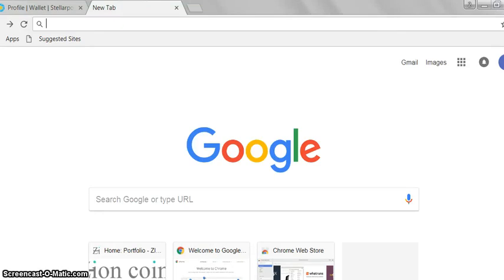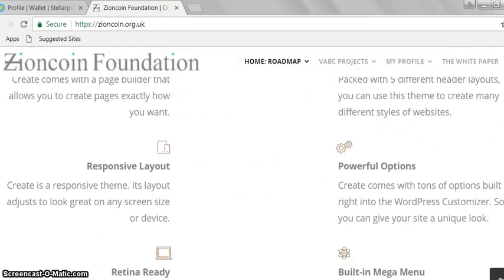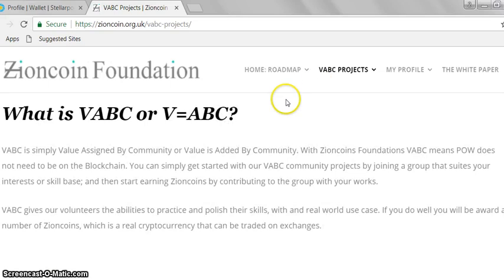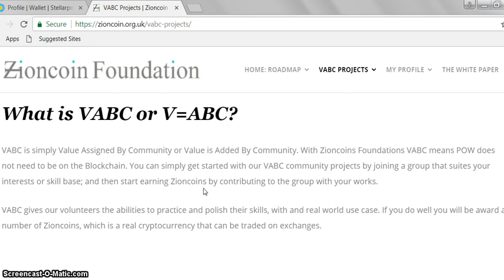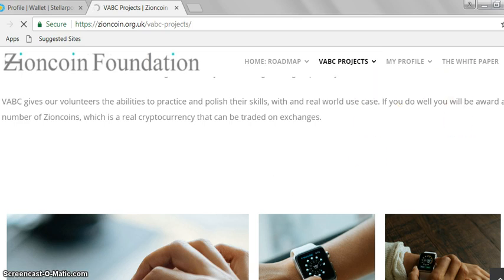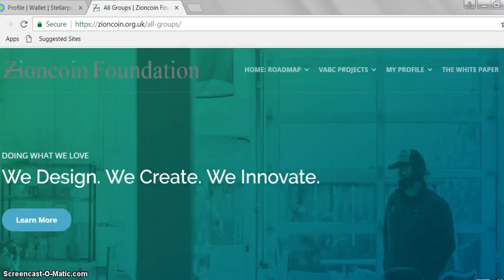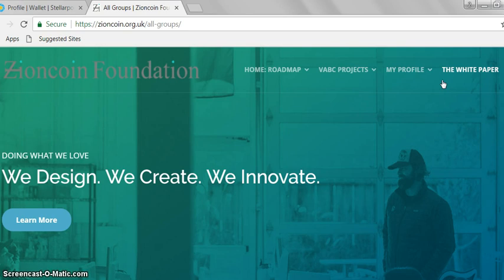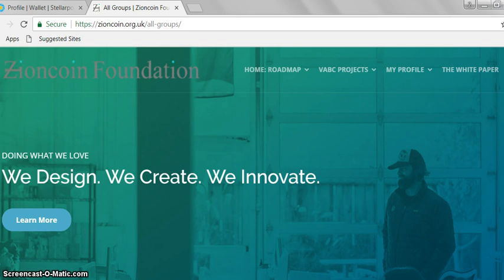Why Zioncoins and the Zioncoins Foundation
So Why Zioncoins and the Zioncoin Foundation? I’m this video I walk you through our VABC projects, show you how you can earn Zioncoins and explain what a cancer project is.

We're still building out our eco system and we'd love you to come along with us on our journey. When you buy zioncoins you become apart of our community. Active our inactive its completely your choice.

Buying zioncoin is more then just having and holding something special. Lots of people buying zioncoins are in fact buying in to a community not just a store of valve. I'll be making plenty more videos on, how to buy zioncons crytpo and where to buy zioncoin crypto.

How to buy zi altcoin should be complicated for new people if you watch my previous video. When I thought about how to buy zi crypto ( and zi is what we call the ticker for the asset, much like gbp, usd, xlm or xrp) I realised maybe I should advise where to buy zi altcoin.

                     2❤️&2hodl

  📊📊💰💰 TRADING 212 💰💰📊📊

Buying stocks MoneyGram like COIN, gives you expose to crypto.

💰💰 Do You Want To Get a FREE STOCKS WORTH UP TO ‎£⁠100? 💰💰

🎊 Create a Trading 212 Invest account and use 👇🏽👇🏽

We will both get a Free share!

For a complete cryptocurrency Coin Market update, check out Zioncoins.net listing over 5000 cryptocurrency, with charts, indicators and calculate

I really hope this video is insightful for you. I'd love to here your opinions and would be greatful for your feed back in the comments.

Some handy Crypto words and meanings

when you think Bitcoin think:

* 51% attack: A hypothetical situation where more than half of the computing power on a blockchain network is controlled by one person or group, thus allowing them to dictate which transactions are verified. This would allow them to prevent other users from completing confirmed transactions and cause havoc within the system, and double-spend coins.

When you think altcoins think:

* Airdrop: An event where a blockchain project distributes free tokens or coins to the community.

* Altcoin: Any cryptocurrency that is an alternative to Bitcoin.

* ATH: All-Time High, the highest value reached by an asset at any point in its history.

* Bullish: When investors are bullish, they expect a price to go up in the future and would be comfortable buying coins/tokens at these levels because they believe it will increase even more.

* Bull market: A market in which prices are rising, and investors expect even better returns.

* Smart contract: A piece of code that is executed on the blockchain after certain conditions have been met; this allows developers to create decentralised applications without having to build the blockchain from scratch.

* Defi Decentralised finance: Pushes the development of alternative decentralised blockchain-based financial applications to enable peer-to-peer transactions without third parties. DeFi apps include lending platforms, exchanges